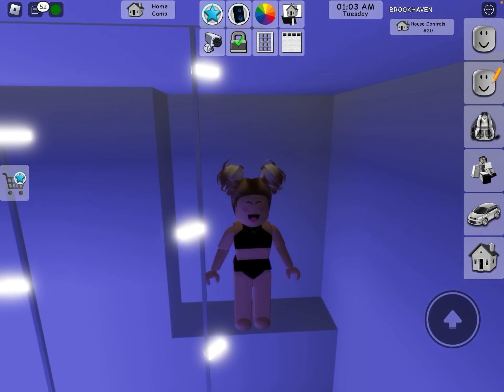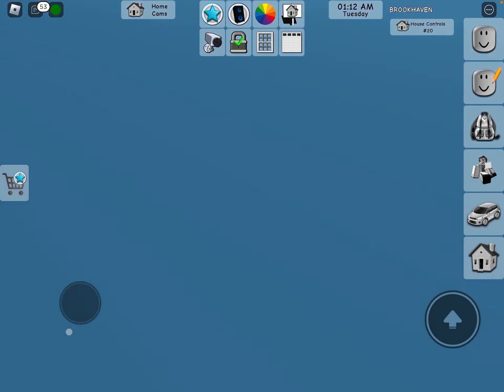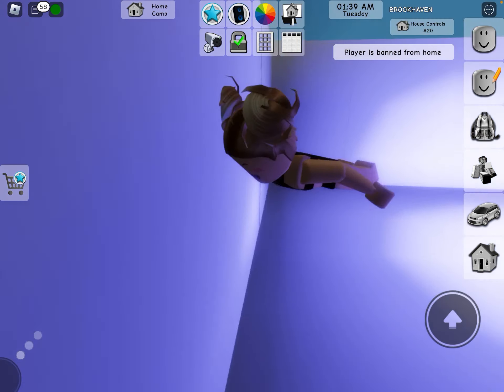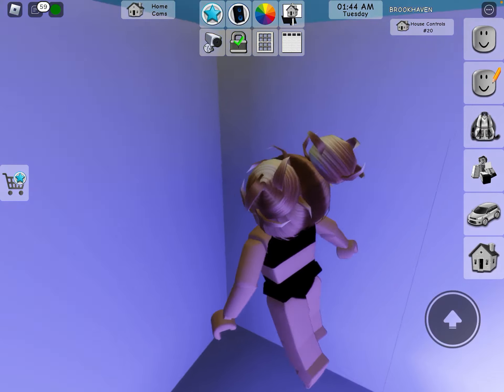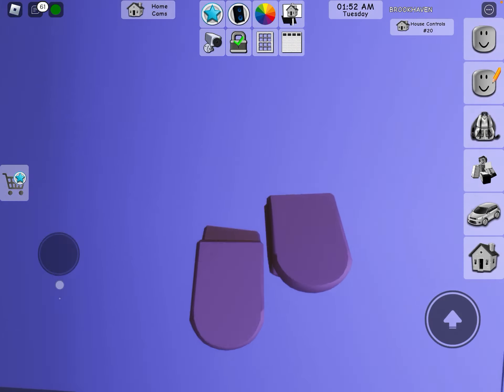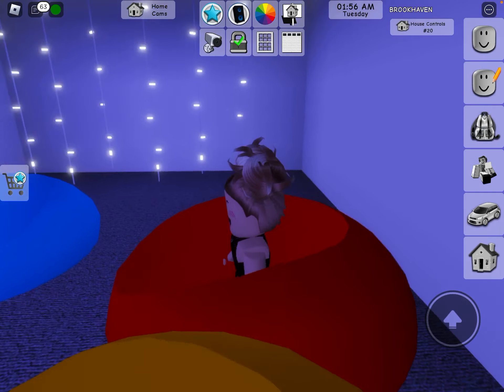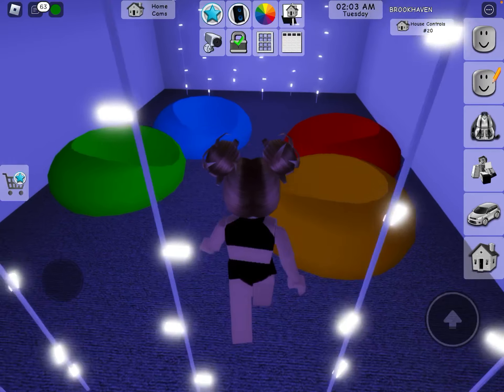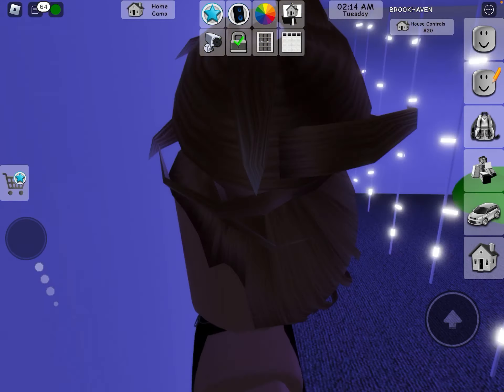NEW HIDING ￼PLACE IN BROOKHAVEN!!!